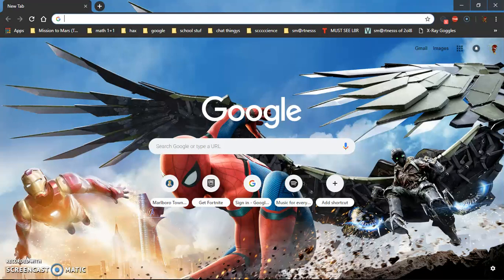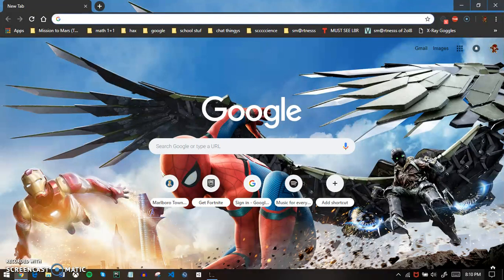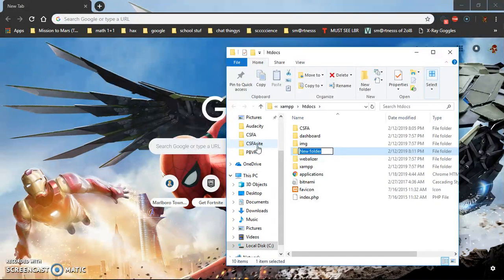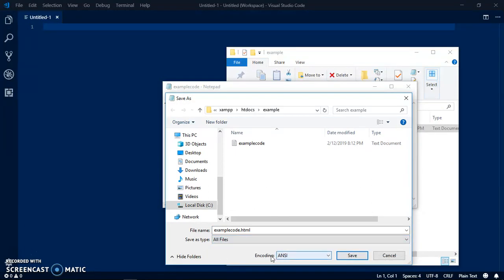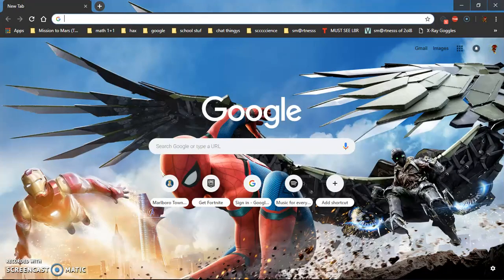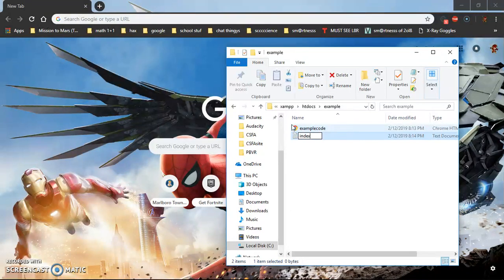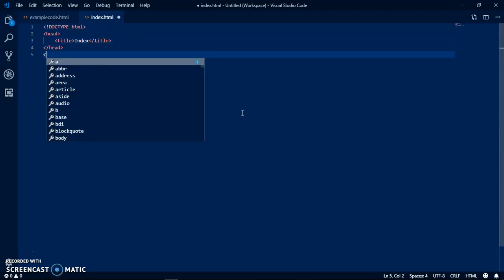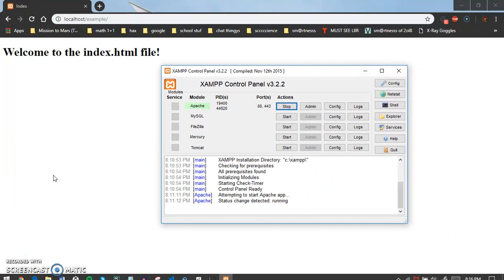How to link a .html file to localhost